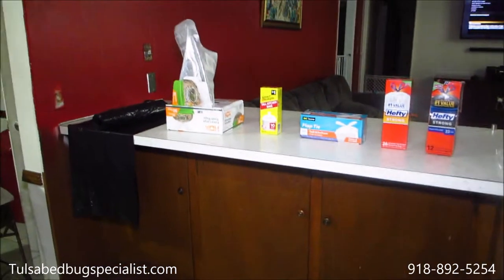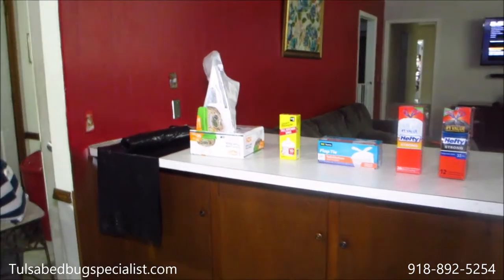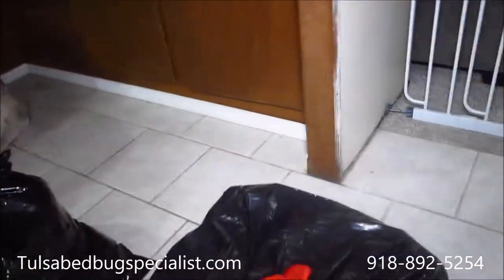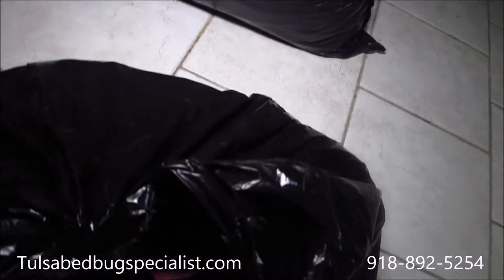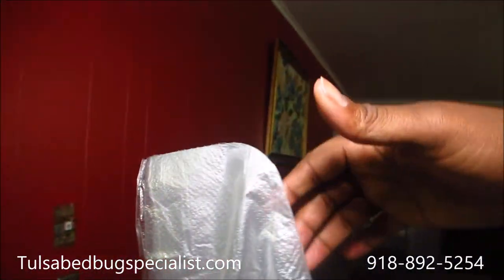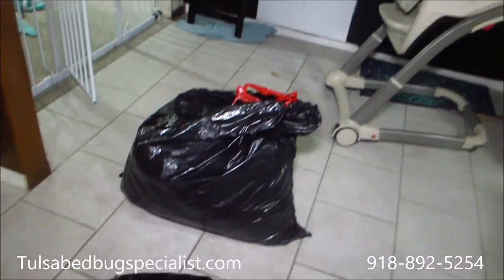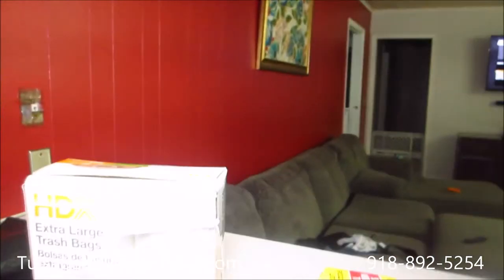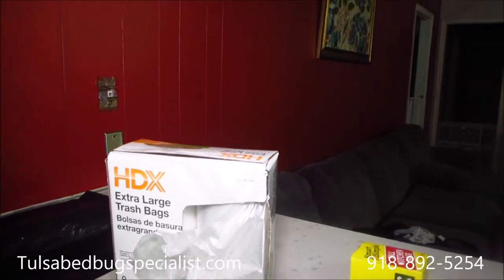Bed Bug Preparation instruction || Tulsa Bed Bug Specialist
Welcome to our comprehensive guide on bed bug preparation! 🛏️🔍 In this video, we will walk you through the essential steps to prepare your home for bed bug treatment. From decluttering to washing and vacuuming, our expert tips will help you ensure an effective and thorough bed bug elimination process. Whether you're dealing with a mild infestation or a severe outbreak, these preparation instructions are crucial for achieving the best results.

Click Here for a Printable Bed Bug Treatment Preparation Instruction Form.

Call or Text for service in the Tulsa Area